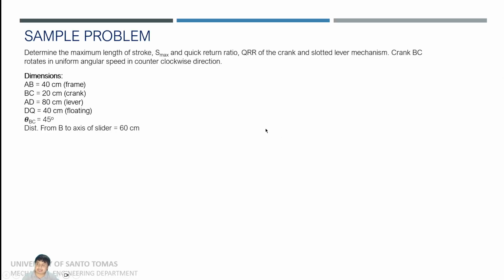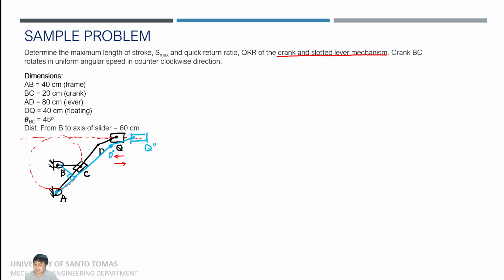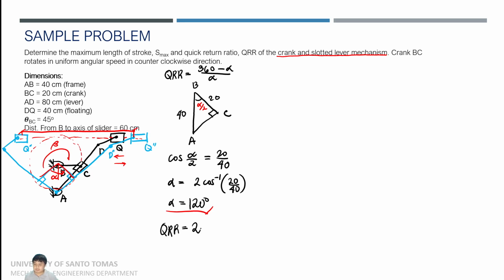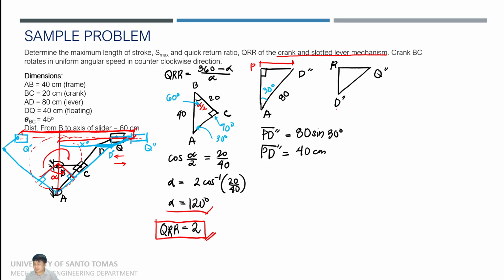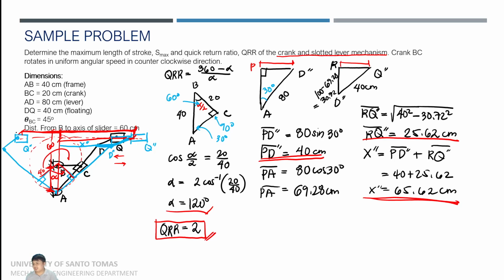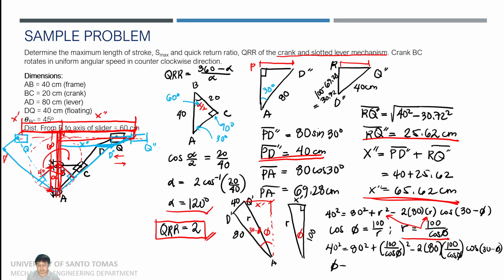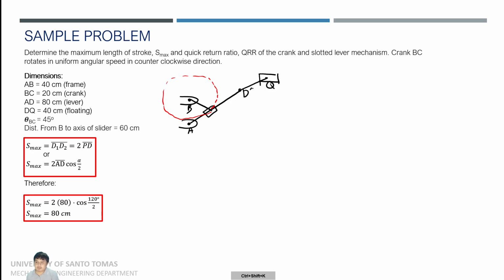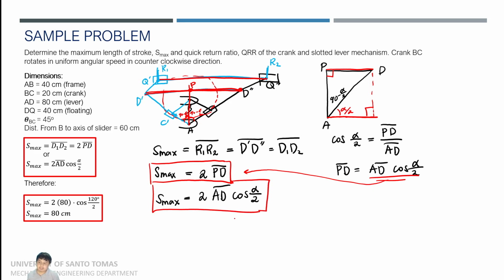ME 263 - Topic 4: Quick Return - Crank Slotted